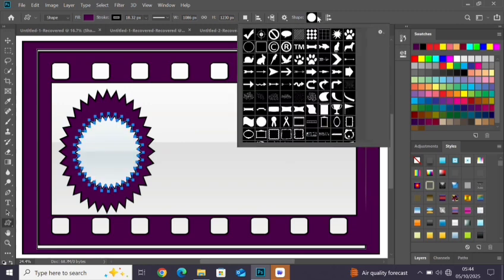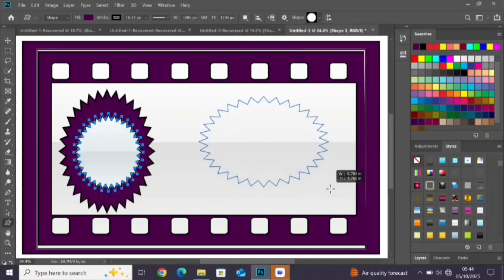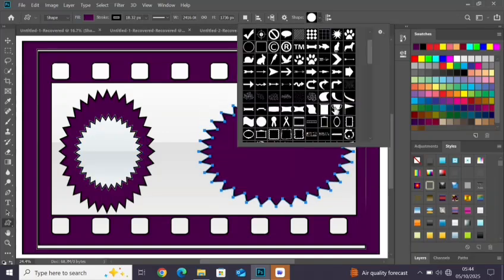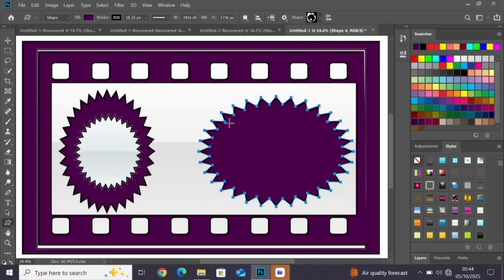HDR 4K | Background BP Heat Screen Flames SDC Quality CC A631F #631